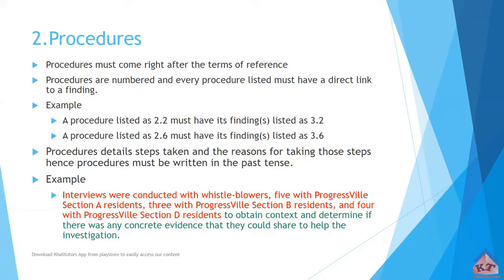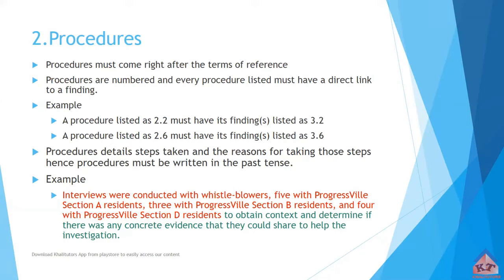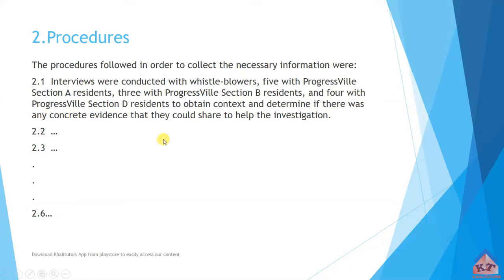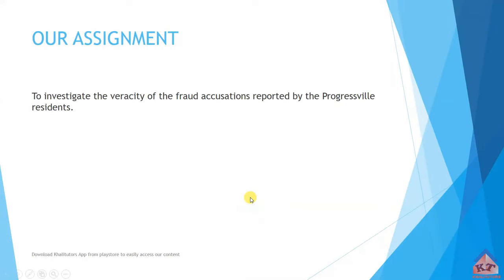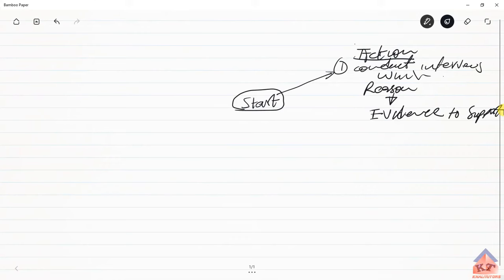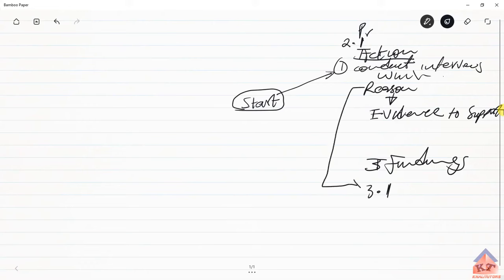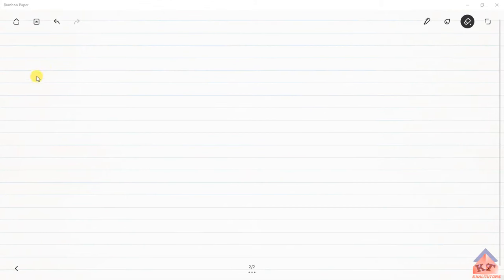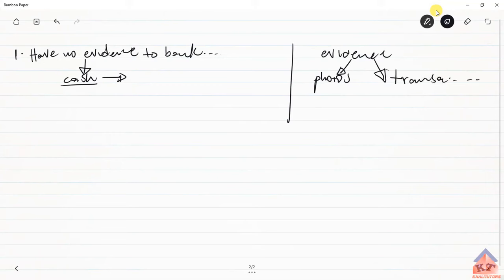2023 ENN1504| ASSIGNMENT 2| INVESTIGATIVE REPORT| PROCEDURES | PART 2 OF 6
2023 ENN1504| ASSIGNMENT 2| INVESTIGATIVE REPORT| PROCEDURES | PART 2 OF 6.

FOR MORE CONTENT PLEASE JOIN OUR YOUTUBE MEMBERSHIP GROUP BY CLICKING ON JOIN HERE ON YOUTUBE. MEMBERS GET EARLY ACCESS TO CONTENT